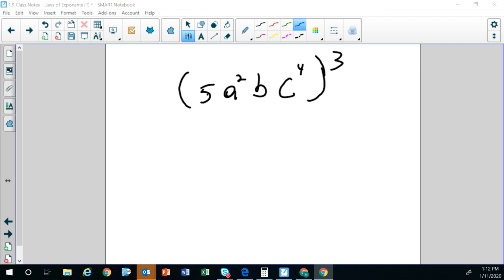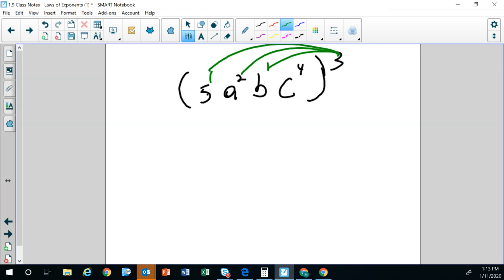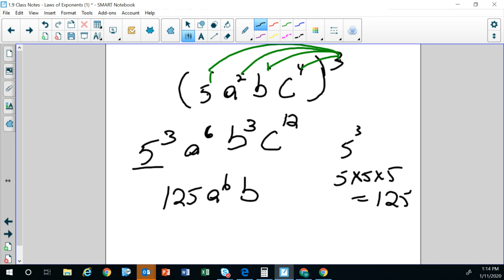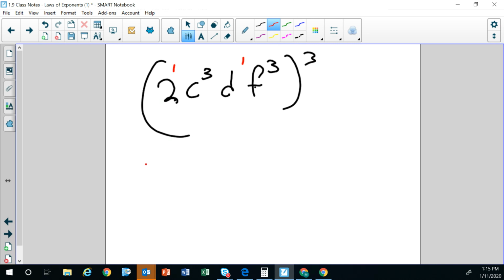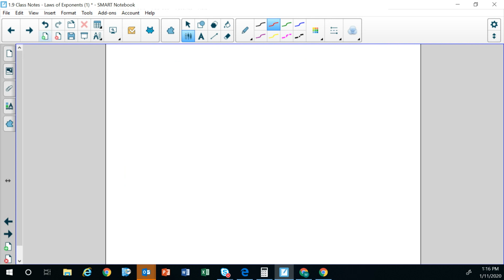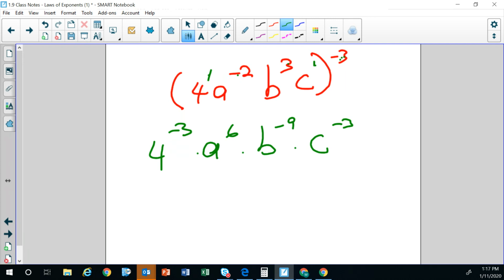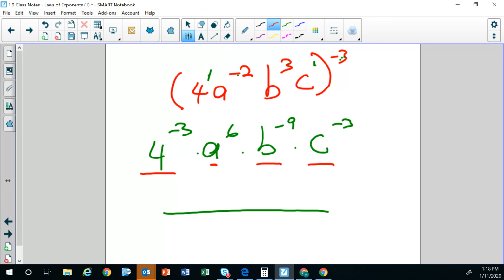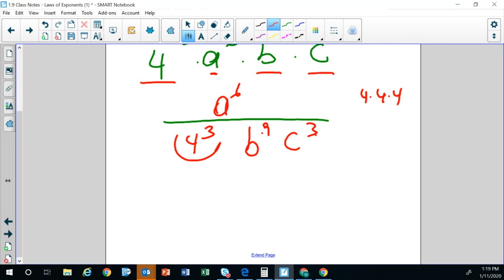Untitled: Jan 11, 2020 1:19 PM